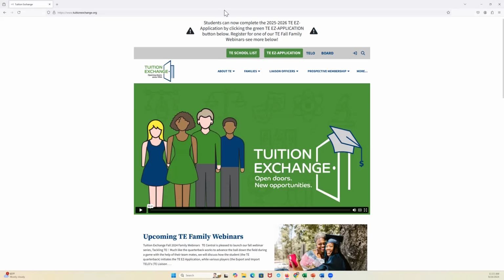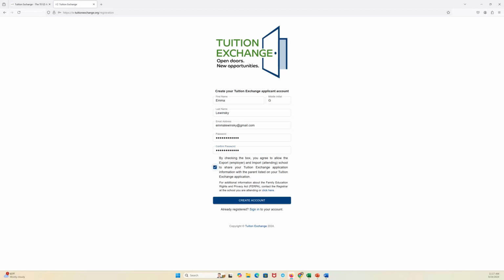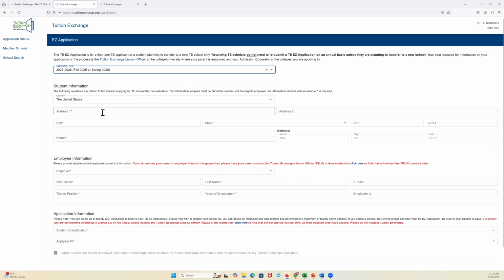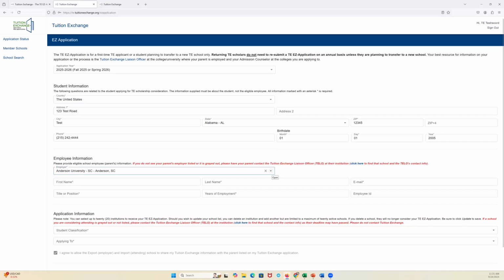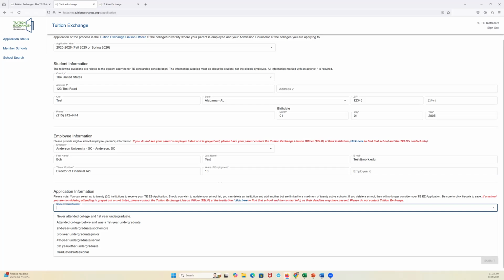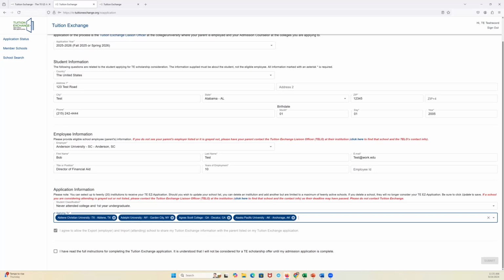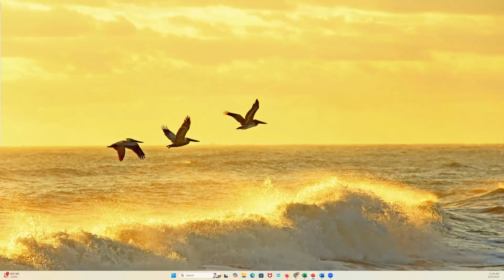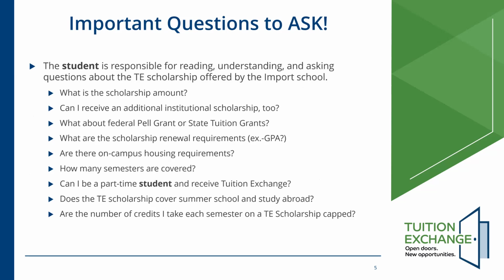The TE-EZ Application Process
View a video walk-through of how to complete the TE EZ-Application and avoid potential errors.